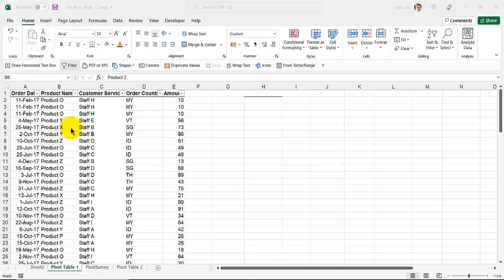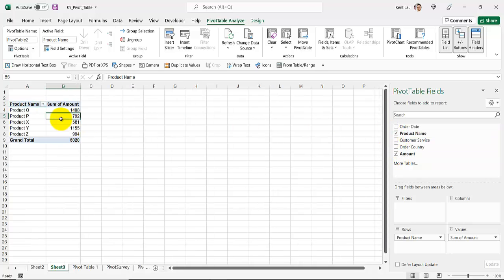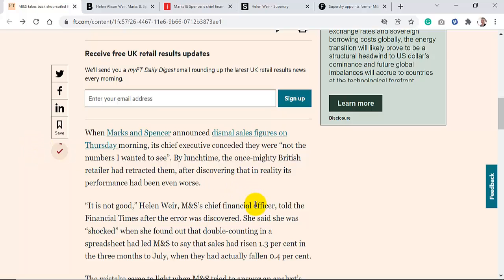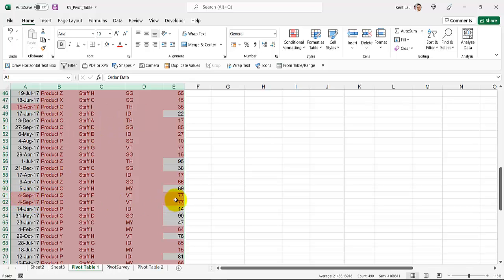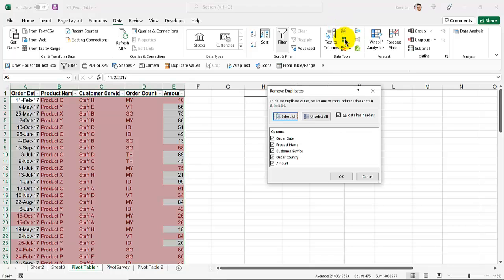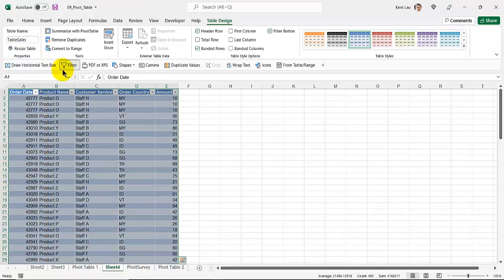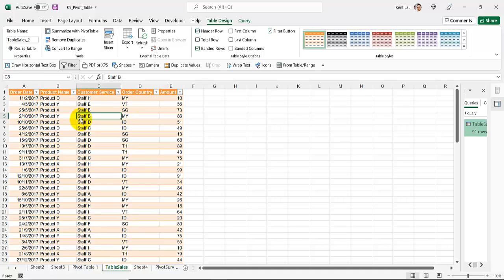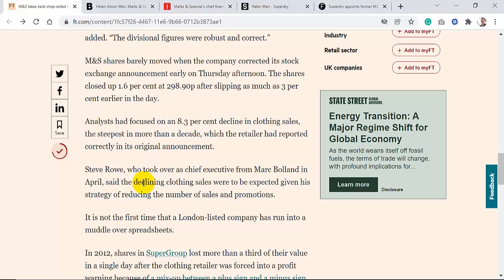How to use Excel Pivot Table and avoid common critical error